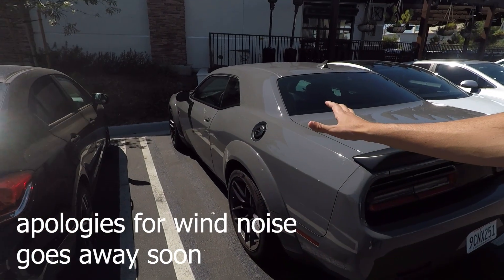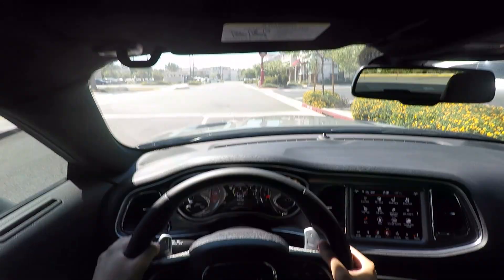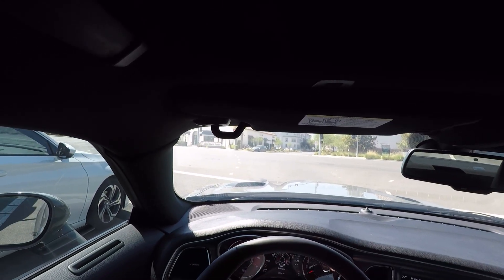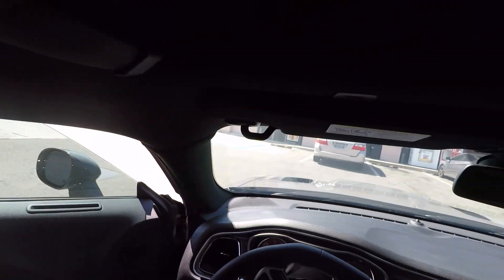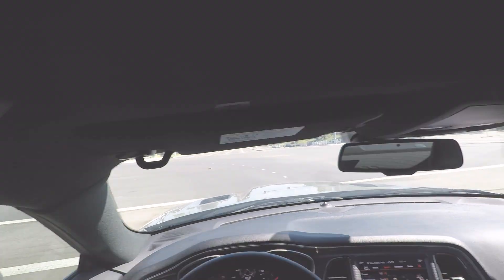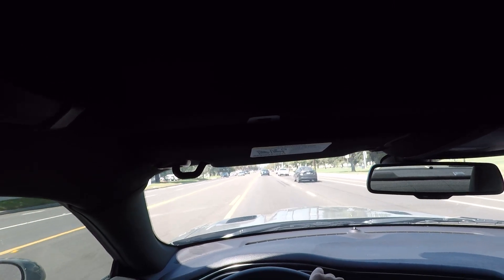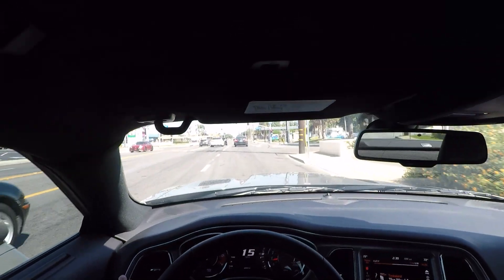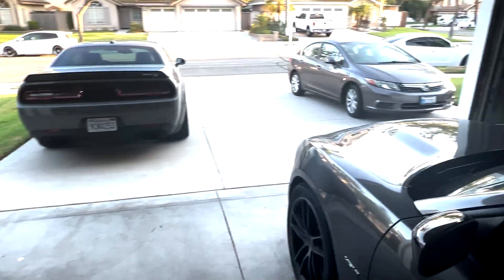Hellcat First Impressions: Compared to R/T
My first impressions driving a 2018 Dodge Challenger Hellcat Widebody. How does it compare to driving my 2016 Charger R/T with the Hemi 5.7 with a Comp Cams camshaft? How much faster is the Hellcat than R/T?

Hellcat Mod List:
Stock

Charger R/T Mod List:
JLT Intake
JLT Catch Can
Borla S-Type Mufflers, Resonator Delete
180 Degree T-Stat
JBA Long Tube Headers
3.09 Limited Slip Differential
Hellcat Axles
392 Intake Manifold
Comp Cams HRT Stage 2 Camshaft
E85 w/ Hellcat Injectors
Eibach Lowering Springs (Pro Kit)
Eibach Pro-Damper Shocks and Struts
Dyno Tune by Fullblown Performance / ZHTunes
Drag Setup:
Mickey Thompson ET Street R 305/45/17
RaceStar Wheels